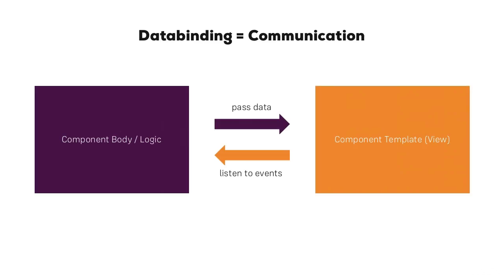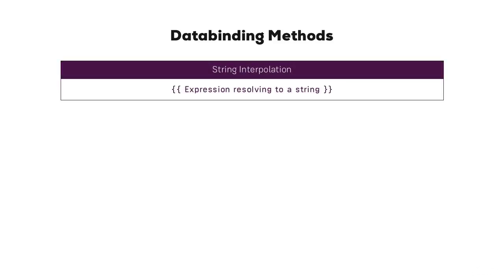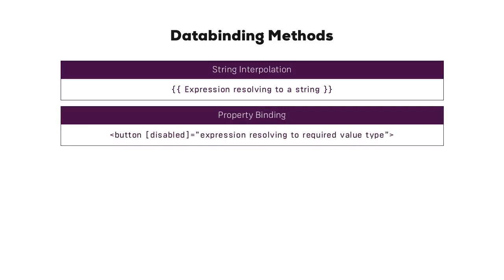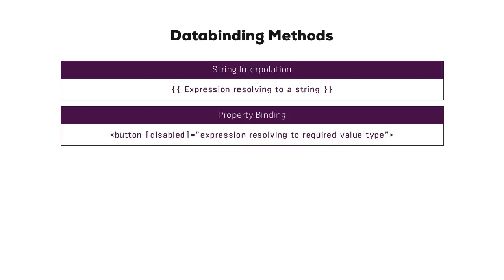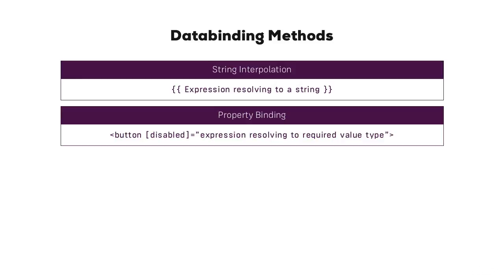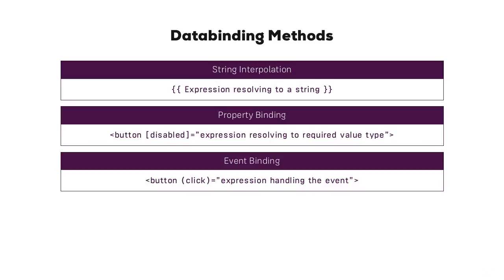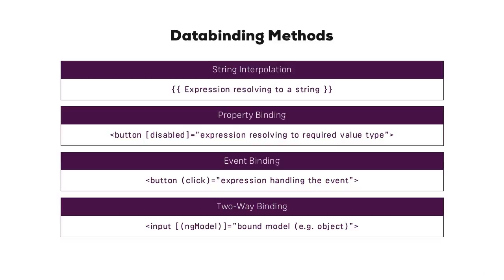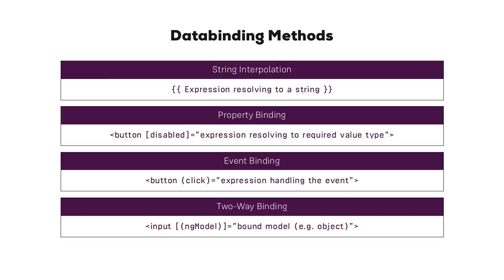18 Databinding Overview